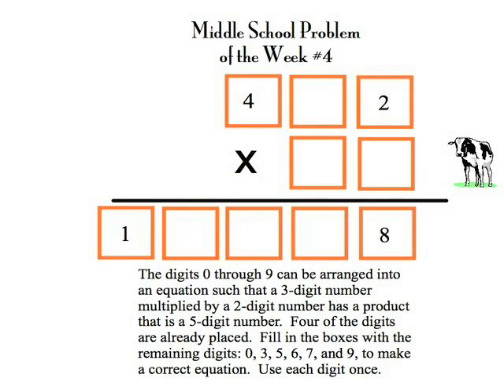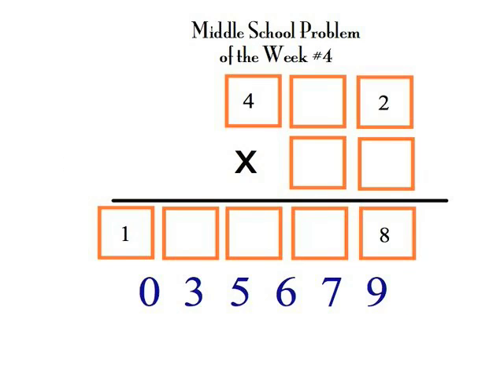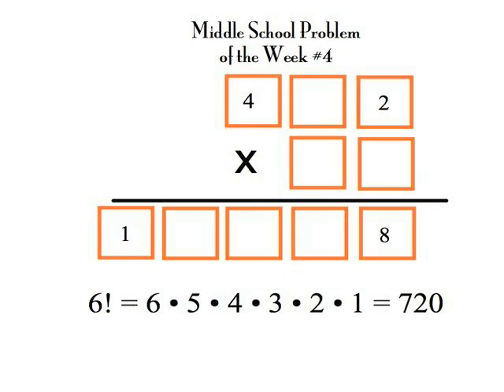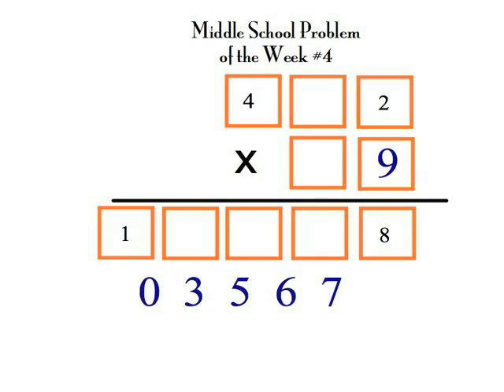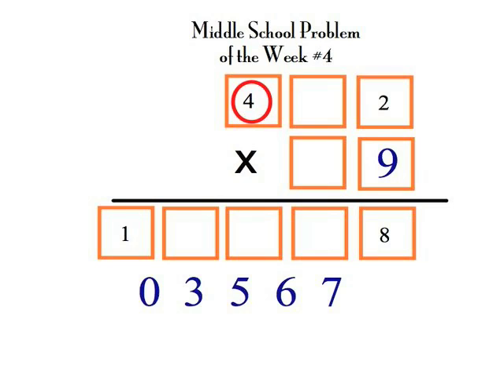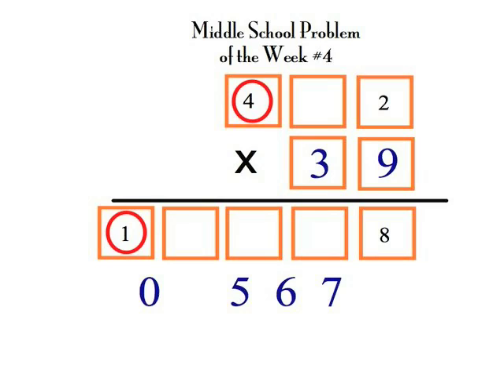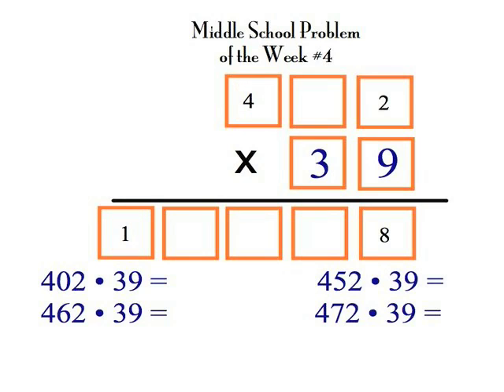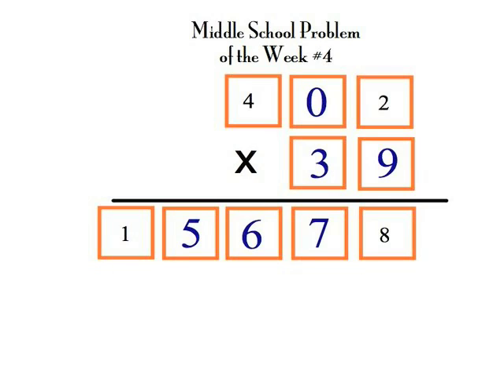LSC POTW Vol 2 Number 4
Video Solution to a Middle School Problem of the Week.